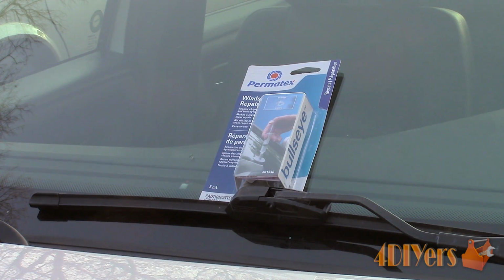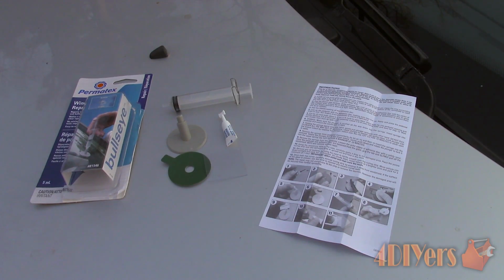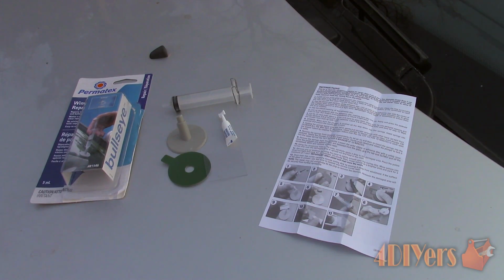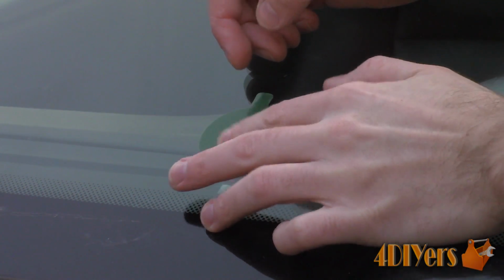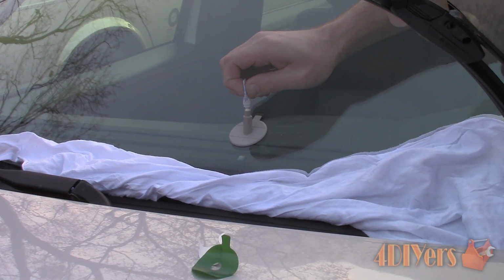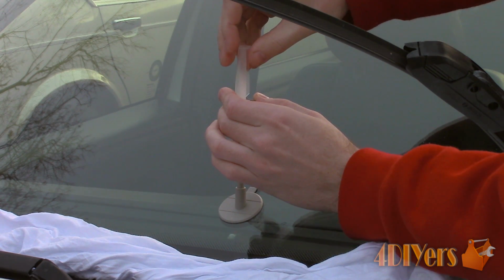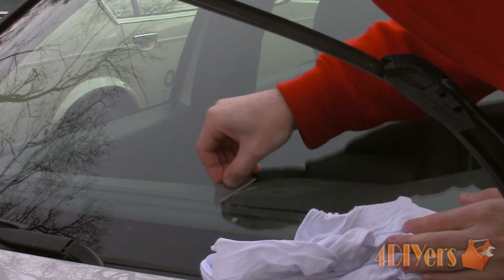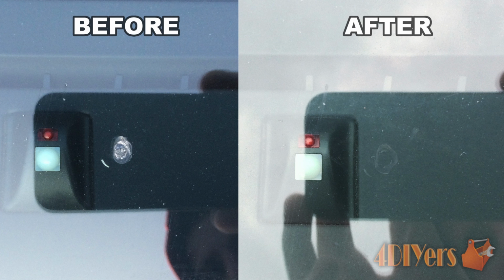How to Repair a Windshield Chip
Video tutorial on how to repair a stone chip on your windshield. Repairing a stone chip is a very inexpensive way to save your windshield before the crack can get worse. Stone chips in most cases will eventually cause your windshield to crack which in turn can be easily a few hundred dollars to replace, if not more depending on your vehicle. The risk of the windshield cracking from a chip can greatly increase over bumps in the road or an extreme difference in temperature such as driving in the winter with your windshield defroster blowing hot air. It is important to fix this right away. Also if a chip is exposed to the exterior elements for a longer period of time, it can fill up with dust, therefore not making the repair less flawless. This particular video I am working with here is a 2000 Volvo S70.

Tools/Supplies Needed:
-push pin or scriber
-clean cloth
-rubbing alcohol/isopropyl
-windshield stone chip repair kit (used in the video is Permatex Windshield Repair Kit #09103)

Procedure:
-first ensure that your windshield is dry as was don’t want any water or moisture contaminating the surface
-using the push pin or scriber, scrape away any loose damaged glass from the chipped area
-while doing this I would recommend having a vacuum cleaner going as this will pick up any glass debris
-next I like to wipe the damaged area down with rubbing alcohol, then allow it to evaporate
-place a cloth under the chipped area, this will catch any resin if it drips
-apply the white side of the double sided adhesive pad to the windshield, ensuring it's centered on the chip
-push from the center of the adhesive pad and slowly work your way out, this reduces the chance for any air pockets
-remove the green plastic off the adhesive pad, then attach the plastic pedestal, lining up both tabs on the pedestal and pad
-ensure the pedestal is pushed down where we don’t risk any air bubbles and it has adhered properly
-take the resin container, either cut or twist the end off, then apply 3/4 of the resin container into the pedestal and put the resin container in a safe location where it won’t drip on anything
-make sure the syringe is pushed all the way down, then insert it into the pedestal
-pull it up to the lowest notch, twist the pull cylinder, lock it onto the metal retaining clip, and allow it to sit in this position for 10 minutes
-after the 10min, gently break the syringe loose from the pedestal which will allow air into it
-push the syringe back into place, then unlock the pull cylinder, push it down until the upper lock position, and clip it into place
-allow it to sit in this position for 20 minutes
-once done, remove the syringe and watch out for any resin dripping, so have a cloth on hand
-using a razor knife, scrape off the foam adhesive, along with the pedestal
-make sure the surface is clean, then apply the remaining of the resin over the chipped area
-apply the plastic curing square over the area, gently press it into location with your finger, than smoothen out with a card or the backside of the razor to push out any air pockets
-park the vehicle in direct sunlight for 30 minutes to allow the uv light to cure the resin, if it’s cloudy, then wait 1 hour
-after the resin has cured, carefully remove the plastic curing square
-there will be some access resin material left over, use the razor to scrape that way